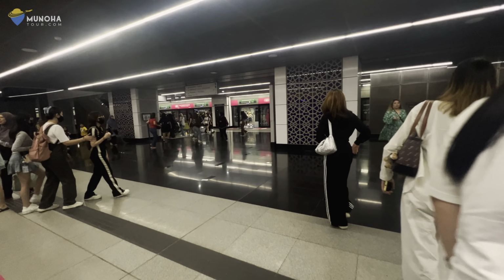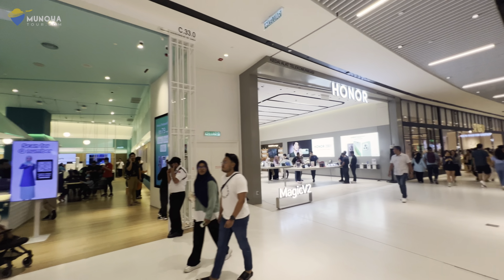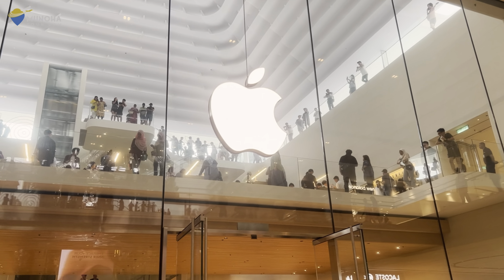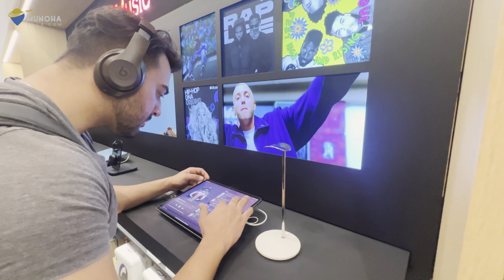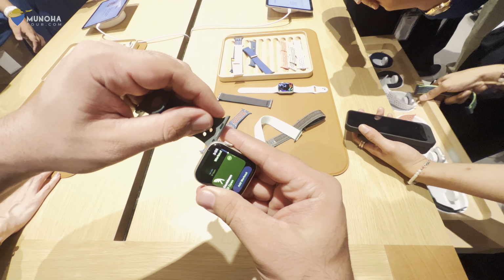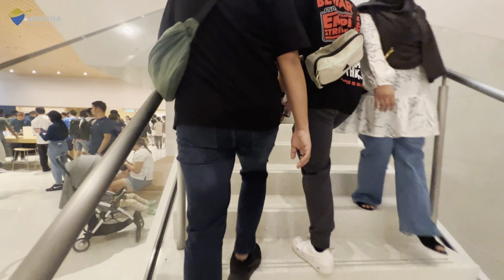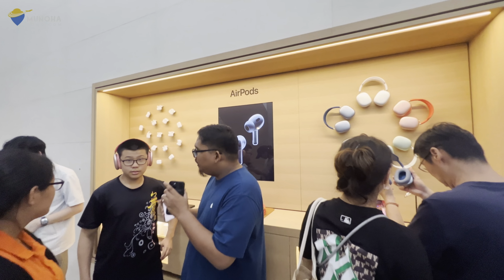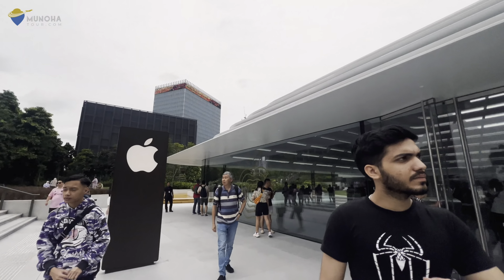Malaysia's First Ever Official Apple Store 2024 | TRX | Munoha Tour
Welcome to Munoha Tour! Join us on an exclusive exploration of Malaysia's historic milestone with the opening of its inaugural Official Apple Store in 2024, situated in the prestigious TRX district. From its striking architecture to the state-of-the-art technology within, we invite you to step inside this landmark destination for tech enthusiasts and Apple enthusiasts alike. Experience firsthand the excitement, innovation, and unique offerings awaiting visitors at Malaysia's first Apple Store.